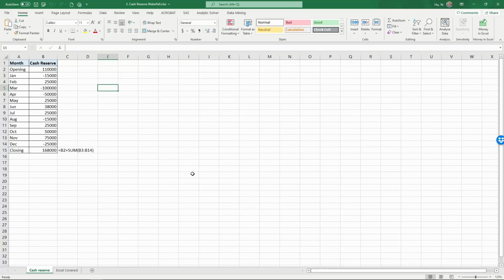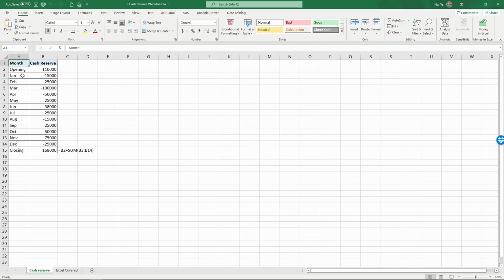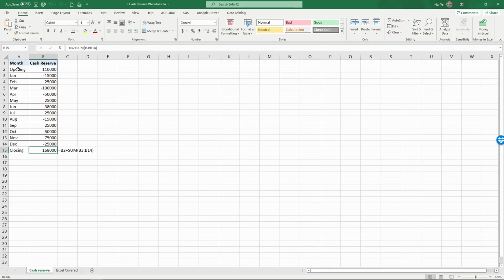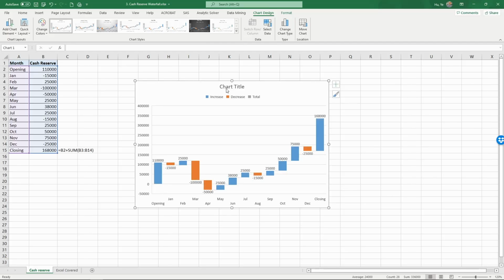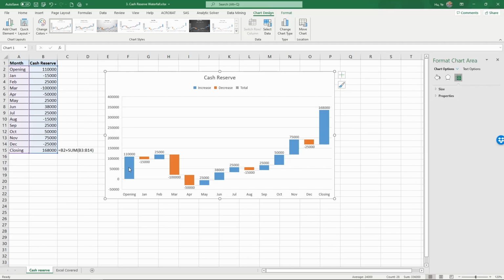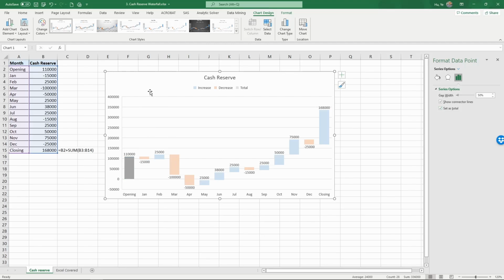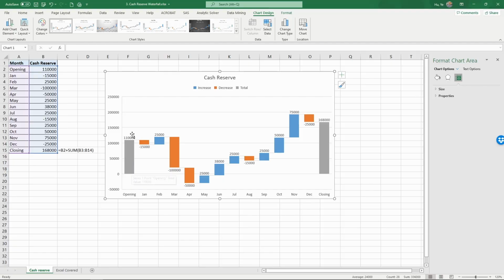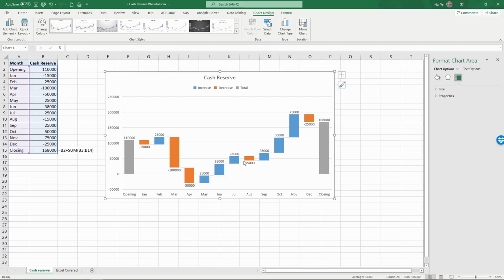Using waterfall chart for cash reserve (Excel)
Excel covered: Waterfall chart